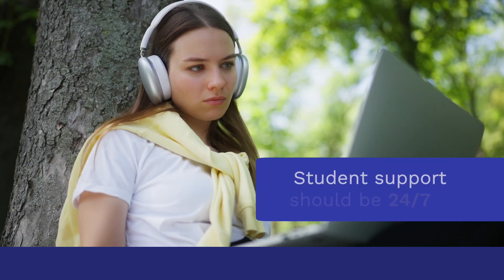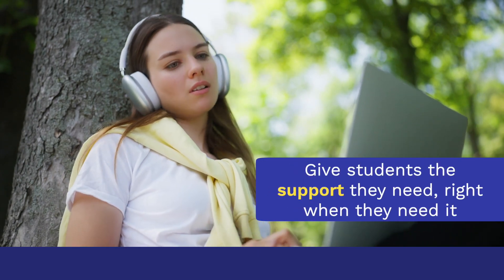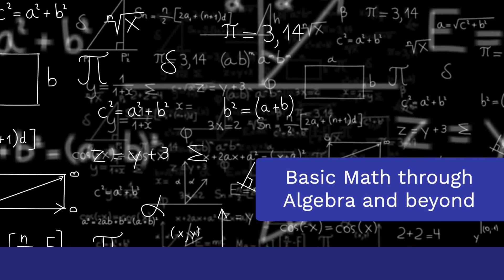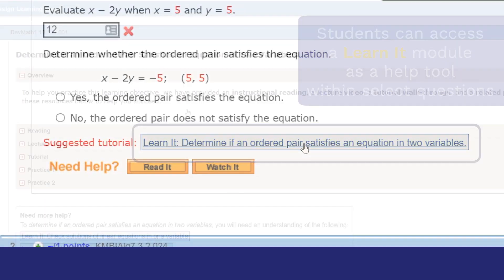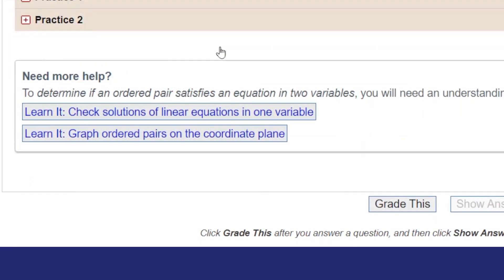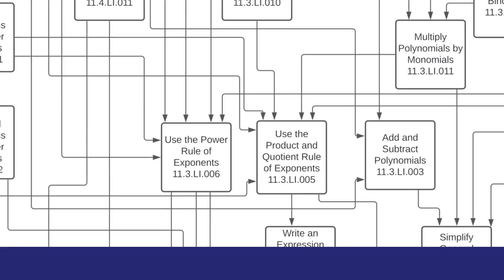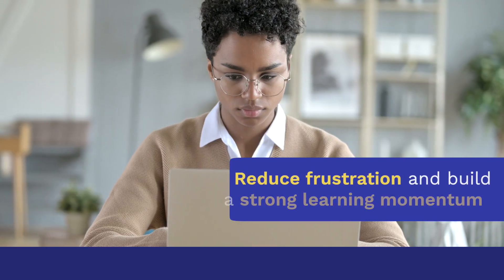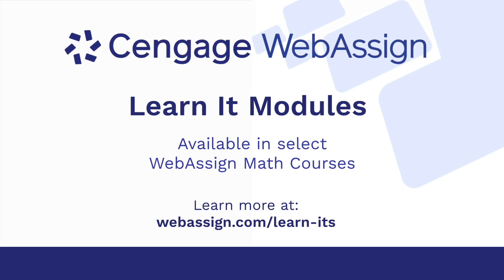Build Confident Learners with Learn It Modules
Help your students become confident, self-sufficient learners with new Learn It modules. Learn It modules address your students’ knowledge gaps with just-in-time instruction that meets their diverse learning styles. Embedded within questions, students are presented a Learn It for immediate targeted instruction and practice on that topic using narrative, videos and tutorials – all in one place. If the topic is still too challenging, students can choose to continue learning through associated prerequisite Learn Its until they feel confident in their knowledge and preparedness.